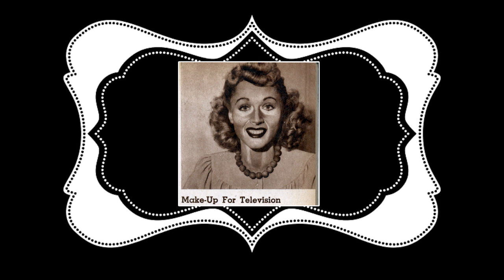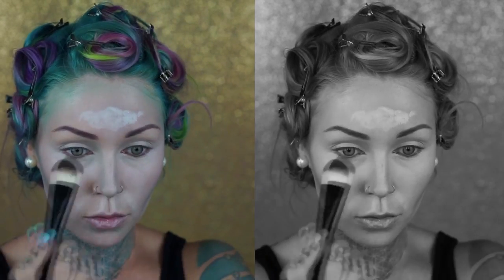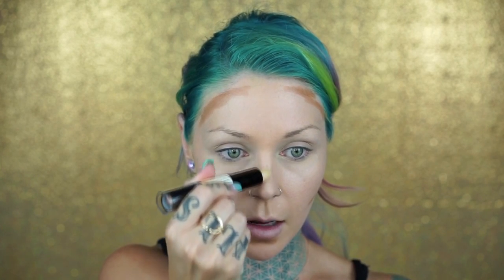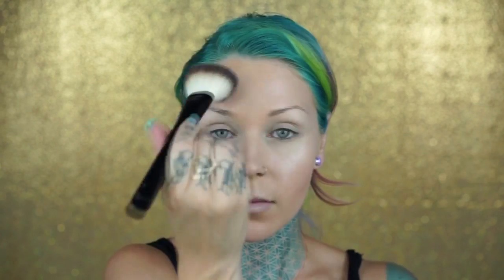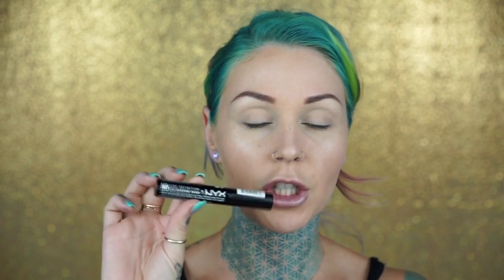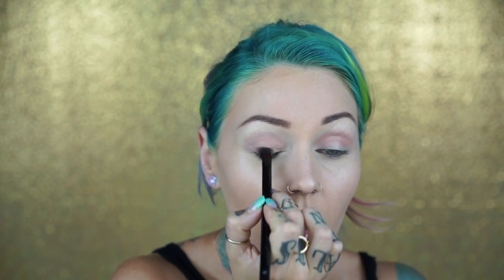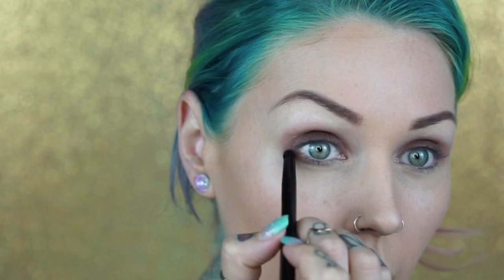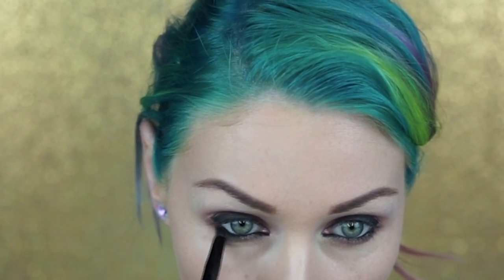Timeless Beauty (2 looks!) - NYX Face Awards Challenge #1 | please vote! - KristenLeanneStyle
1st challenge video: Timeless Beauty! I decided to do something a little different than a normal tutorial of mine... I hope you enjoy it! I did one makeup tutorial showing you the differences between silent movie makeup in black and white vs. color, and my favorite 1960s beauty icon, Brigitte Bardot!

VOTING is closed for this round - We made it through to the top 20!! Thank you for all of your diligent voting!! Let's do it again!! Voting for our 2nd challenge video starts on June 26th!

View more images from the shoot!

My vlog is where all the videos go that don't quite fit in here!)

don't miss a beat!
Phhhoto: KristenLeanne

Welcome to my YouTube haven! I enjoy creating makeup tutorials, videos exploring new beauty products, my favorite fashion trends, DIYs, how-tos, health, fitness and exercise videos, hair coloring tutorials and more! I am in the process of transitioning over to using ONLY cruelty-free brands, so this will be interesting! I really care about the ingredients of the makeup I'm using and promoting as well as the practices of the companies I associate with. I hope you enjoy watching and I can't wait to inspire you! Let's go on an adventure together.